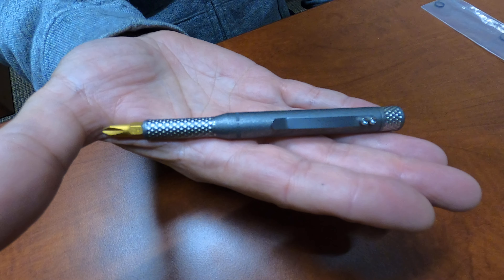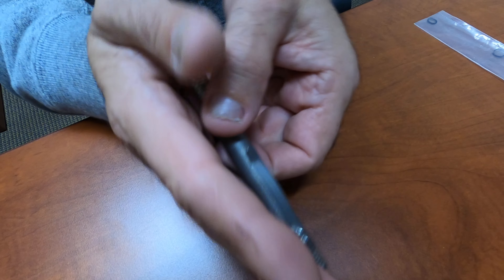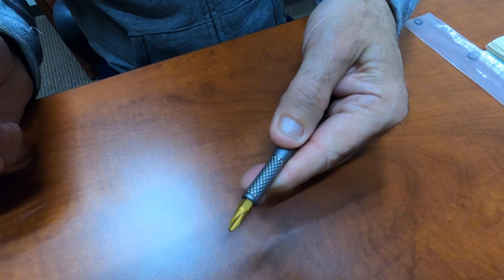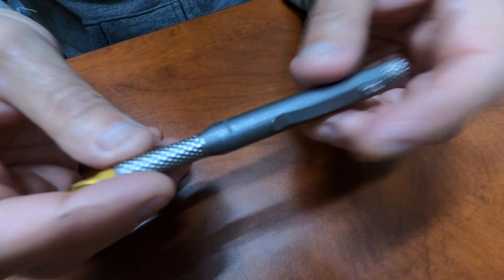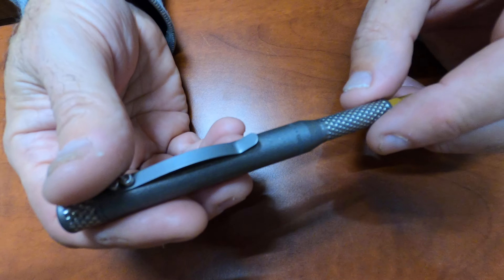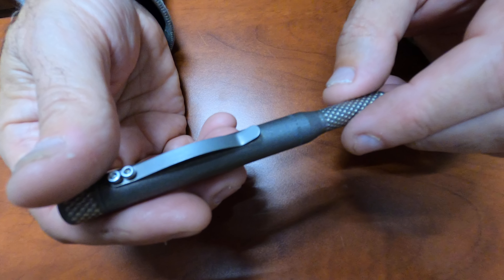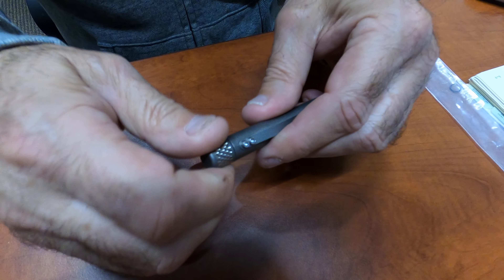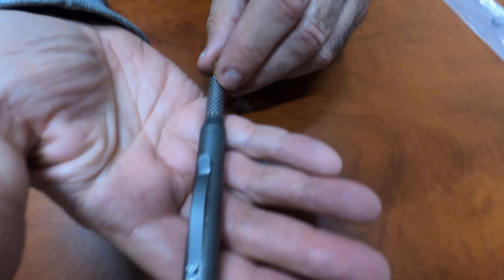1/4" Pen Screw Driver Pen Driver Titanium By Maratac®